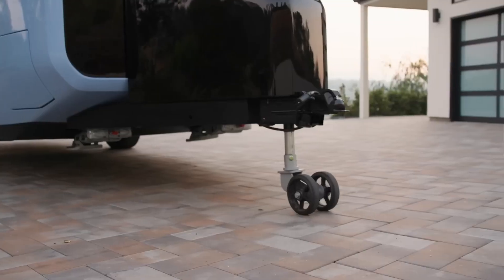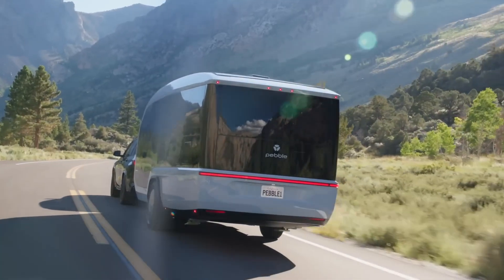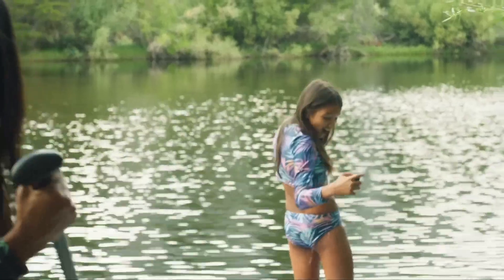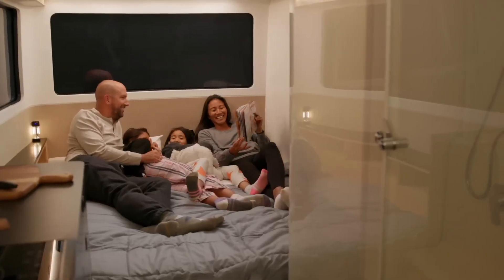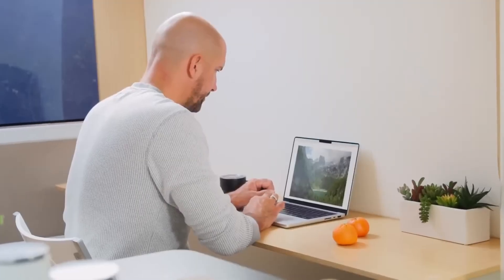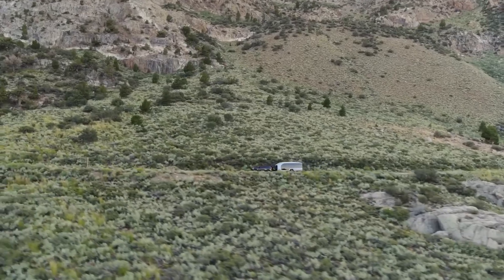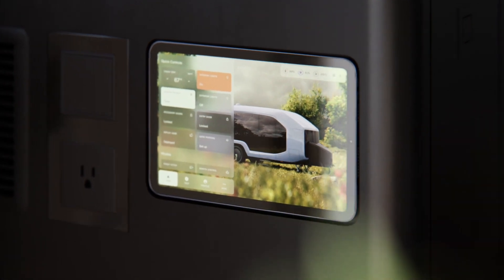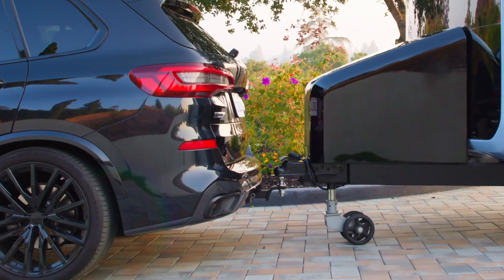the Pebble Flow: An all-electric travel trailer RV - Price Starting at $109,000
Here are some details about Pebble Flow:
Dimensions: 24 feet x 8 feet x 10 feet
Capacity: 4 people
Powertrain: 45 kWh electric
Range: 150 miles
Charging time: 4 hours
Price: $109,995
Pebble Flow is expected to be an attractive choice for RV travel enthusiasts looking for a modern and comfortable electric vehicle.